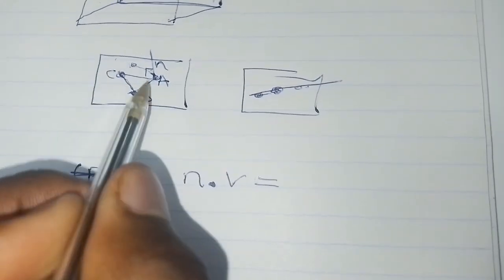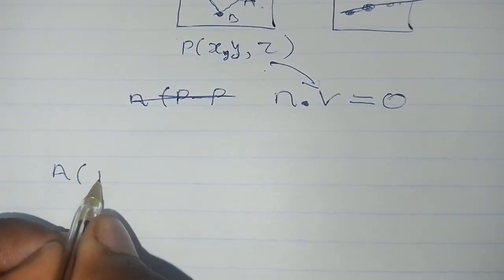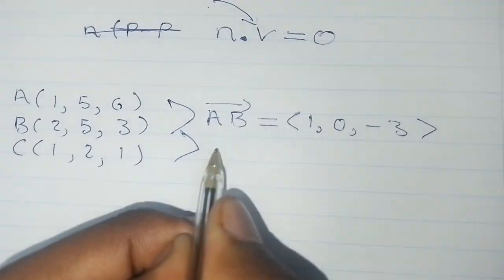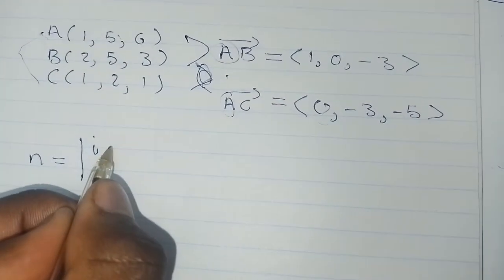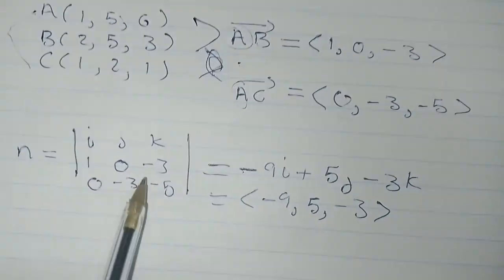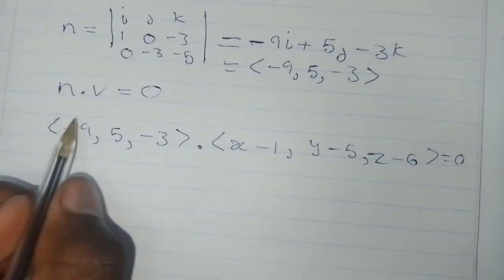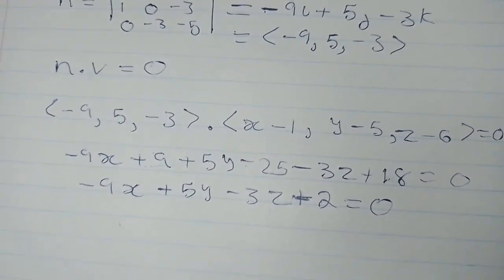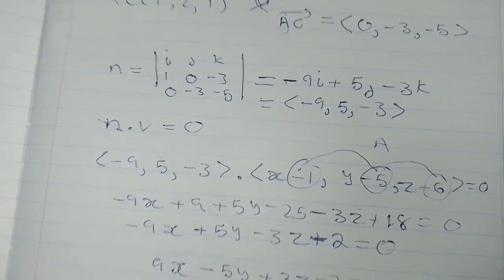Finding an equation of a plane